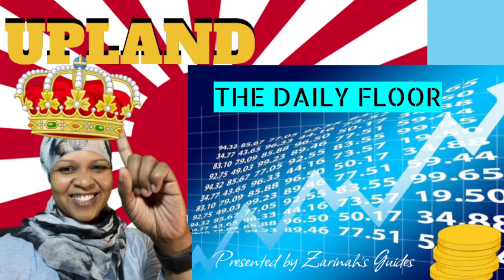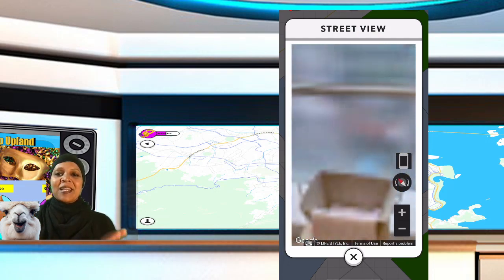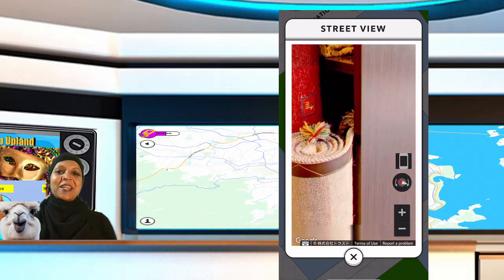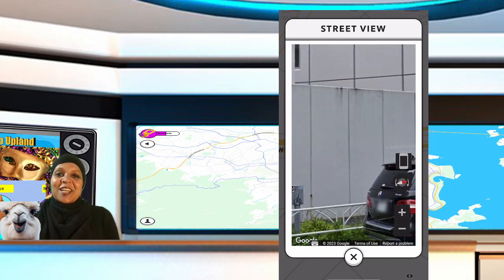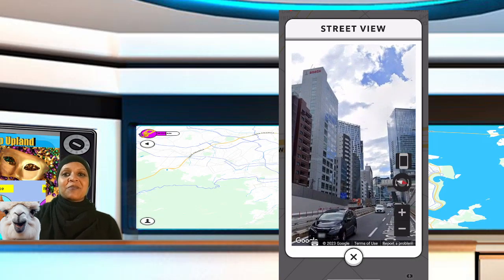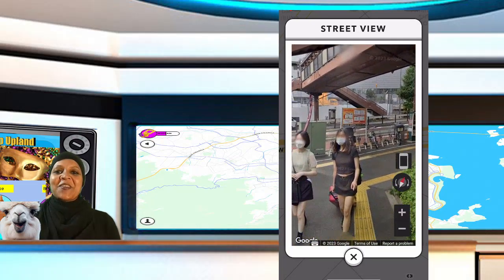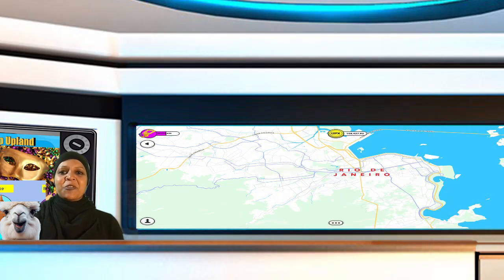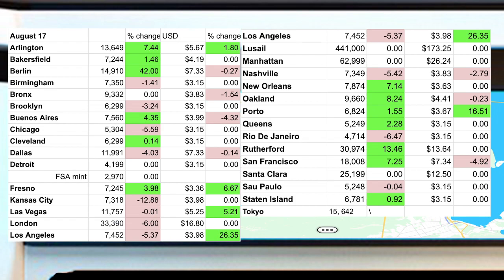Let's go on a tour down the streets of Tokyo from UPLAND! THE DAILY FLOOR IN ALL CITIES! 8/17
Purchase my Family Feud template for just $5 from my Etsy store!
If you decide to play Upland after seeing my video, please join with my code. You will get half your first UPX purchase as a bonus (e.g. buy 50K UPX and get 25k bonus for a total of 75k your first purchase) if you join with a referral code. Use mine
Check out my Upland Guide for Newbies just .99 to download
My actual dream is to become a bestselling author. If you benefitted from my video, please buy my other books:
PDF download just $1.00

Glossy Paperback edition only $12 on Amazon

Follow me to save time checking the floor. I post a list with every city's cheapest property on the secondary market, and I’ll post videos on good deals on unminted properties that I locate in Los Angeles.